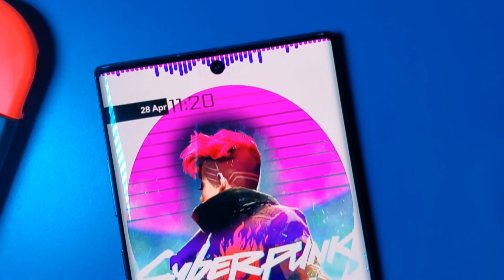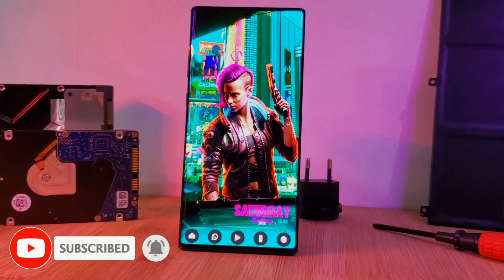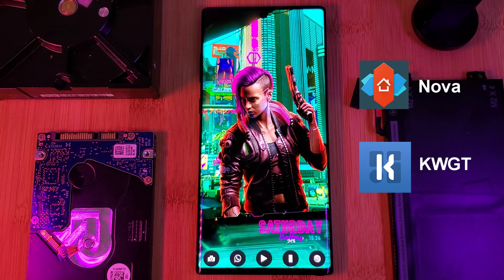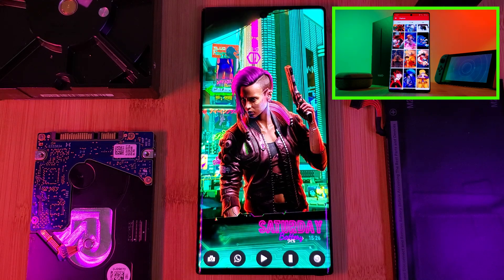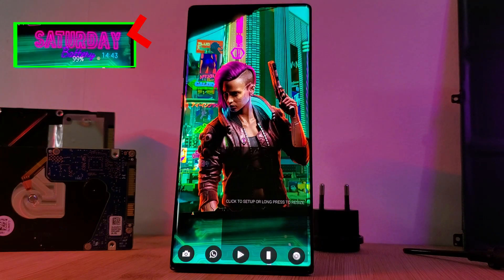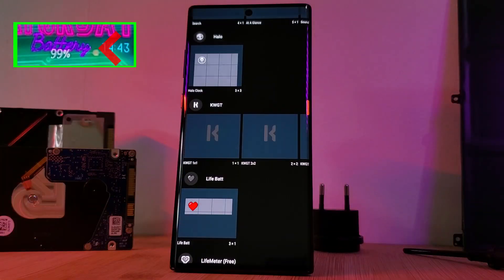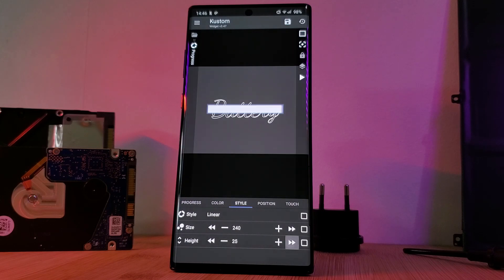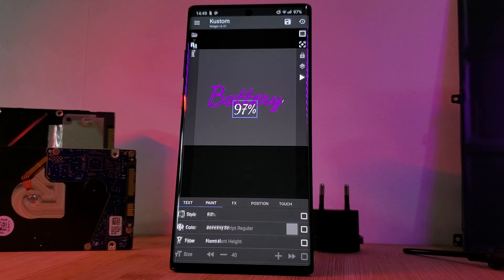CyberPunk 2077 - Live Wallpaper, Nova & KWGT Setup -How to Customize your Homescreen LIKE A PRO-EP13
Because you guys requested it, I bring you a second cyberpunk 2077 live wallpaper and homescreen setup. Continuing the series with ep13 of "How to Customise your Android Homescreen LIKE A PRO" with another step by step homescreen guide.

This is definitely one of my favourite live wallpapers.
I hope this helps you guys customize your Smartphones!